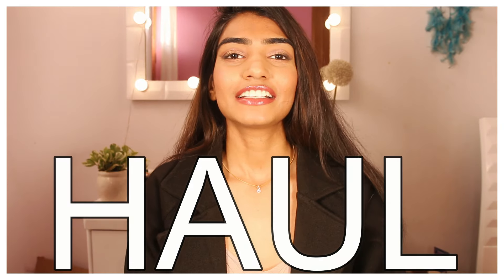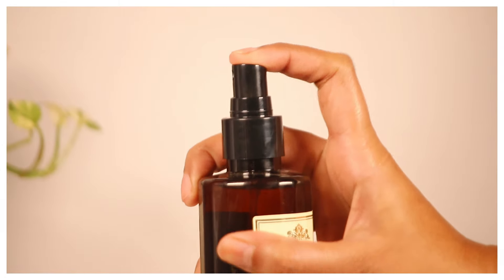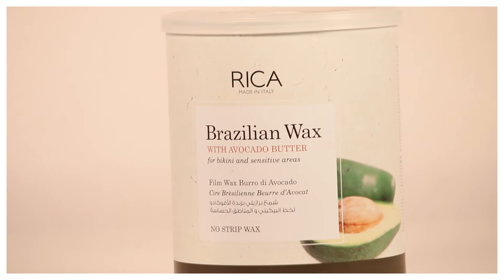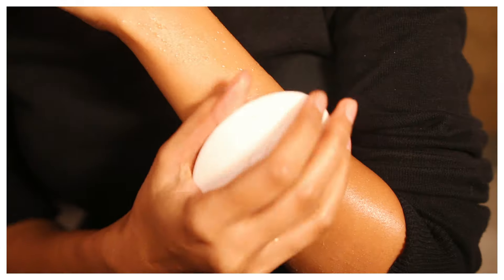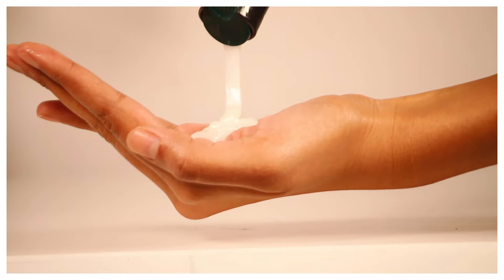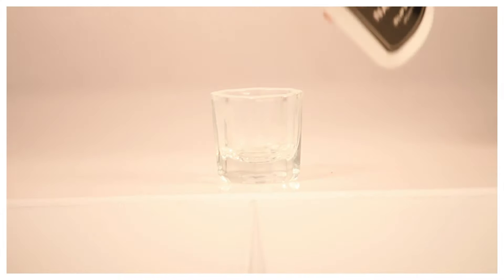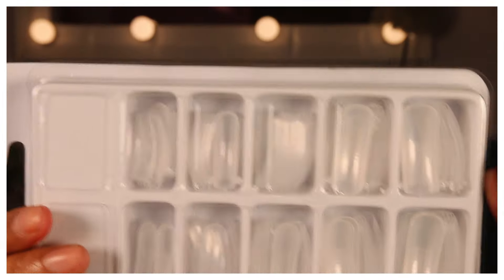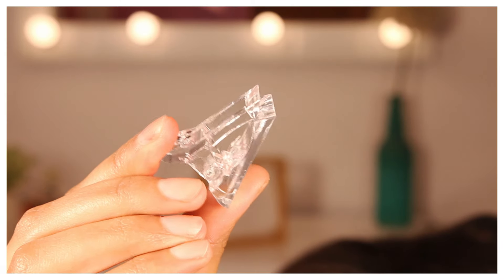Amazon Beauty Haul Starts at INR 180 | Special Winter Edition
Wondering how to buy best amazon beauty products at discount price while amazon shopping?

Hey Guys! Welcome and In this video, I am going to share with you the products which I recently bought from Amazon, mostly it includes bags, belts, apparels and sarre.
These are the most popular products.  You can trust me opinion and get yourself my highly recommended ones, because Girls! I have used them so I know what I am talking about.
I have tried all the products that I bought. All the products are 100% authentic, gorgeous, and reliable to use. These products are the best quality products.
Whether you’re a makeup novice or a self-proclaimed beauty guru, these will surely enhancement your beauty.

1. Rica Brazilian Wax with for Bikini

2. Store2508 Combo of Dual Form Nails Double Sided Spatula & Brush Nail Filer Nail Clippers Dappen Dish for Poly Nail Gel Application

3. Kama Ayurveda Pure Mogra Water Face and Body Mist

4. MINISO Medium Plaited Rectangular Storage Bucket (Dark Grey)

5. T TOPLINE SUNmini LED UV Nail Polish Dryer

6. CLS-Slip Solution 45 ml for Finger Nail Extension

7. Dove Cream Beauty Bathing Bar

Meta tags:
affordable products,
skin care products review,
skin care products in india,
minimalist skincare india,
online makeup shopping,
best makeup products,
best skincare products,
amazon shopping india,
amazon shopping haul,
online shopping haul,
amazon must haves,
affordable makeup,
amazon shopping,
belts and bags,
saree haul ,
amazon makeup,
amazon india,
makeup india,
amazon haul,
amazon offer,
winter haul